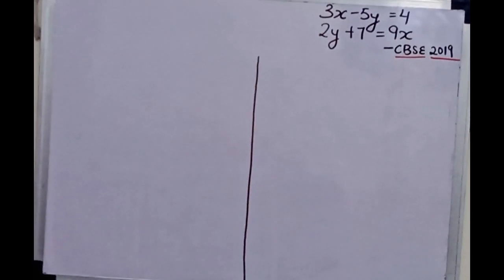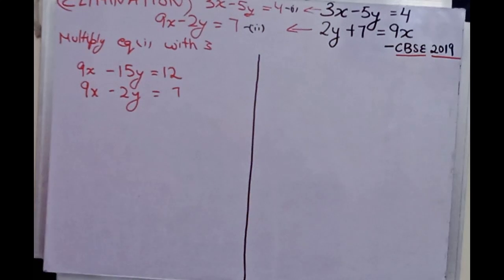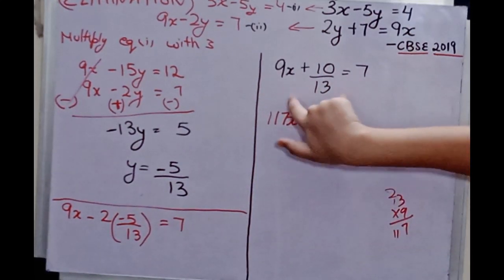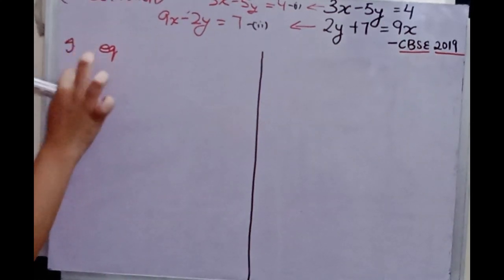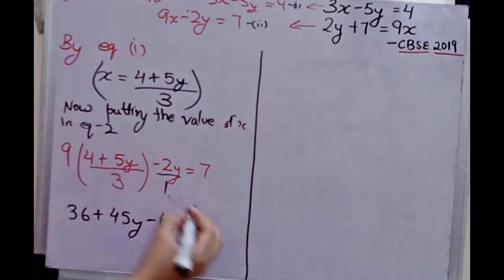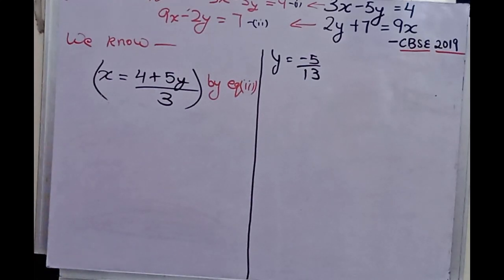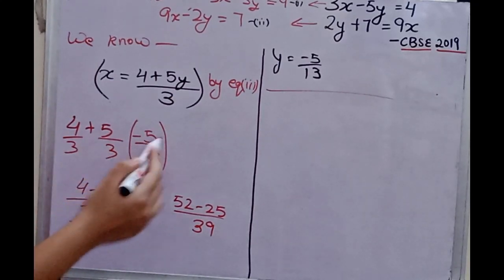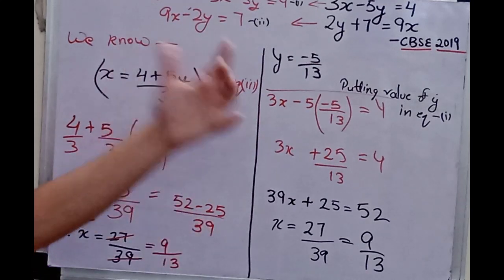CBSE CLASS 10| RS AGGARWAL 3B LINEAR EQUATIONS IN 2 VARIABLE CBSE 2023-24 | Q1 10 CBSE RS AGGAWAL